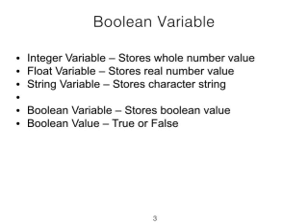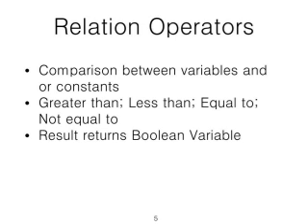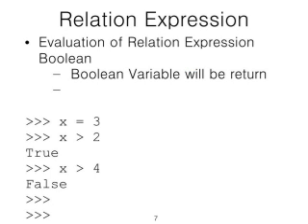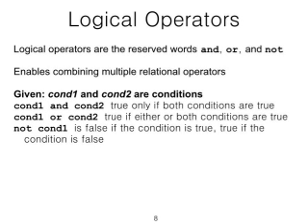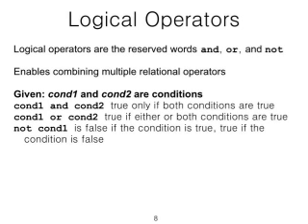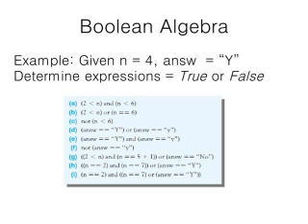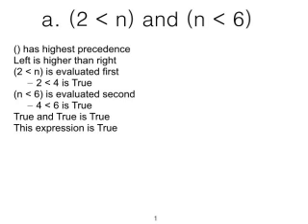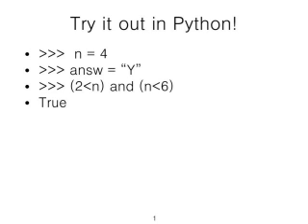GEDB030 Flipped Class Video #04